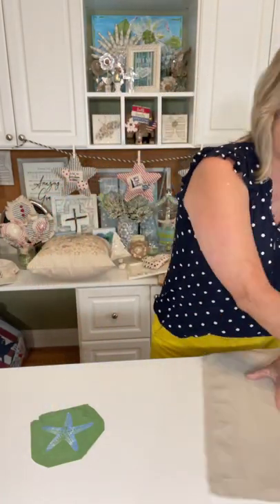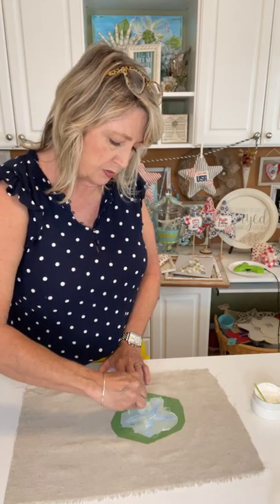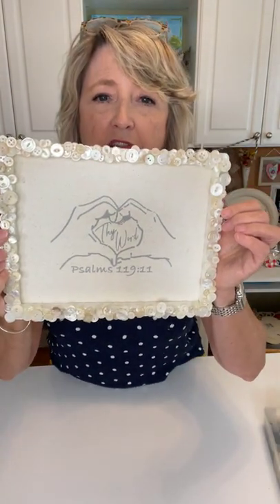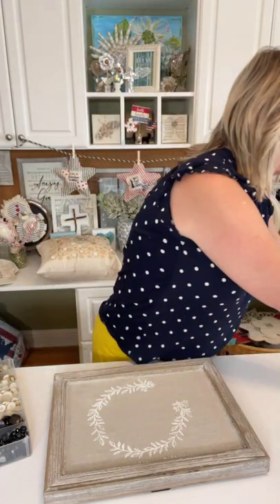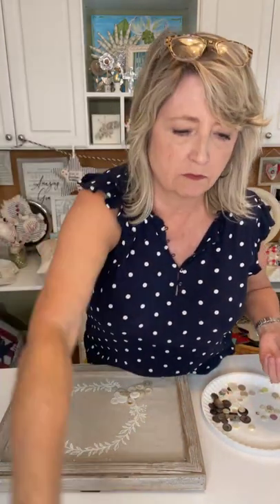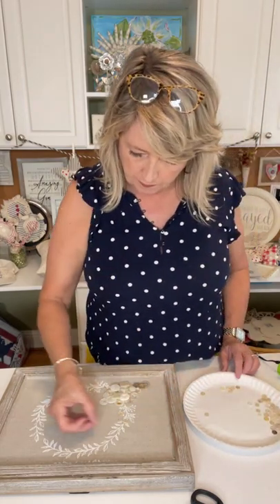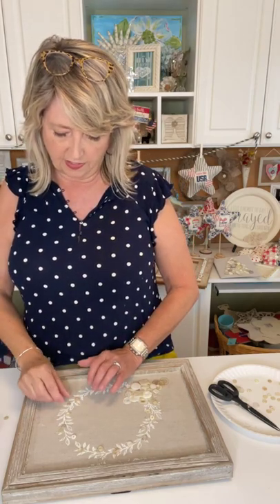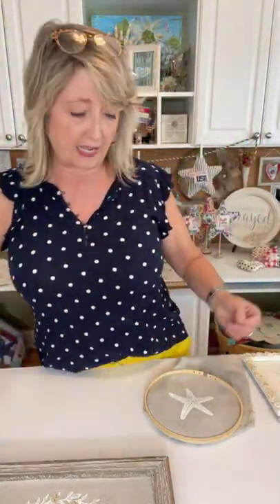Beautiful vintage buttons and painters drop cloth projects | Magnolia Design Co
In this video tutorial I will show you how to make some beautiful vintage buttons and painters drop cloth projects.

Painters Drop Cloth - Everbilt Brand - Home Depot
8 inch Embroidery Hoop - Walmart
Vintage Buttons - Misc

Shop!